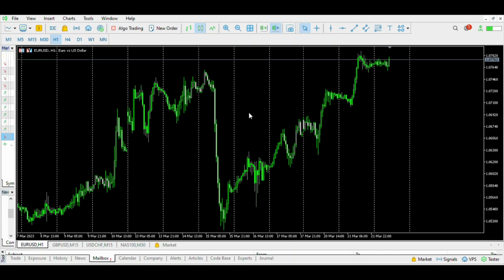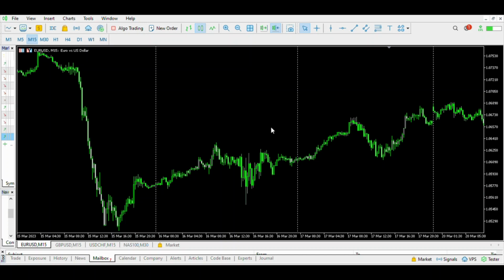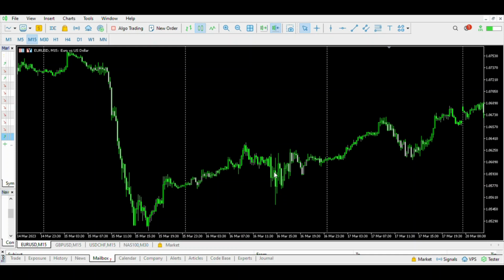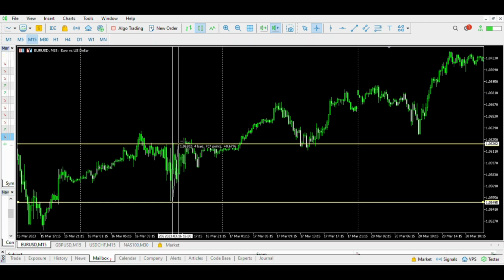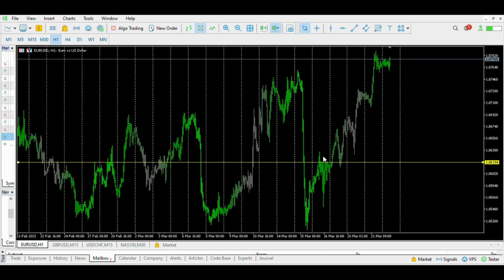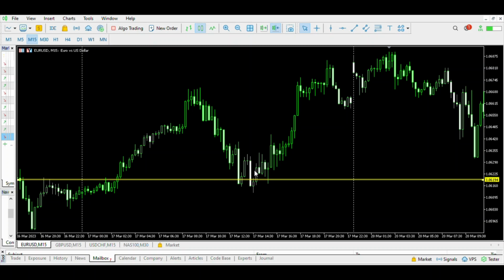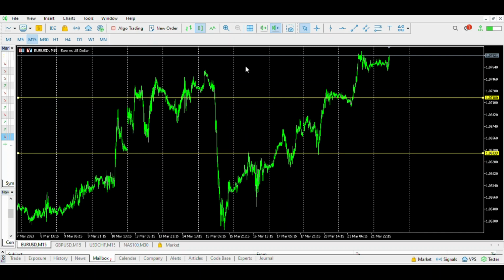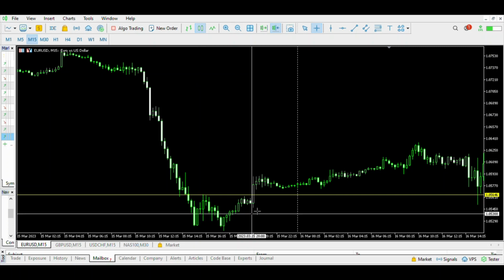Trading with the trend with no indicators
In this video i share with you my 3rd strategy based on Supply and demand. Pole and Flag

No course, no email list, no private discord. Completely for free.